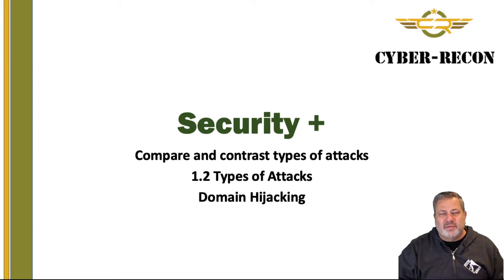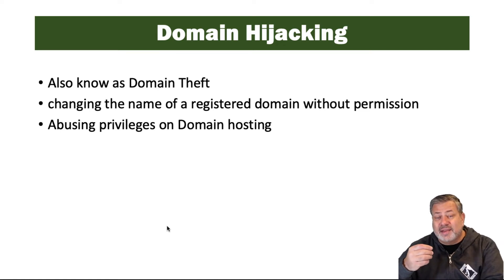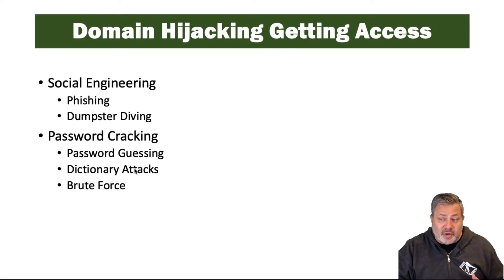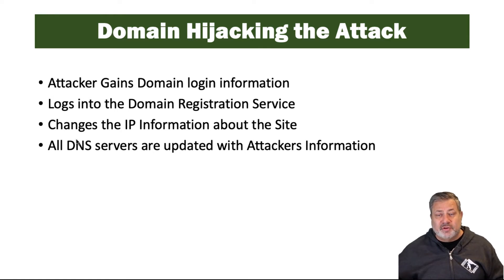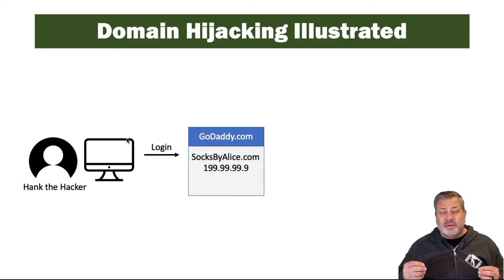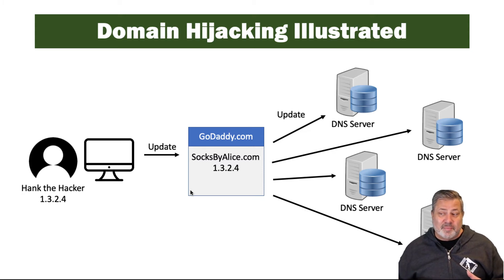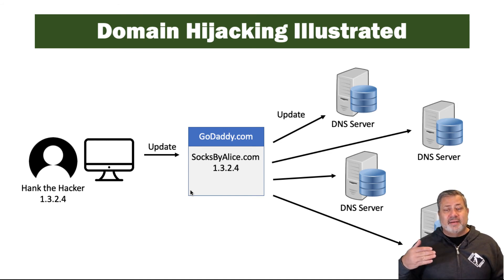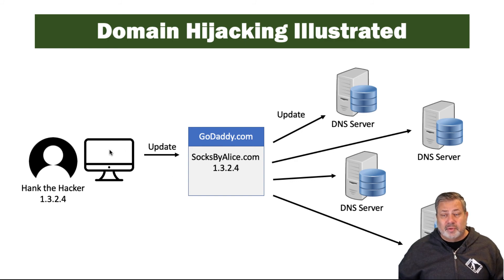Security + 1.2 Domain Hijacking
In thi video well be covering Domain hijacking what it is and what to look out for